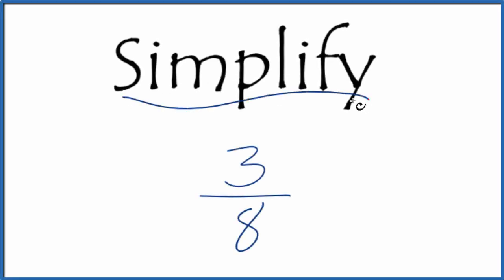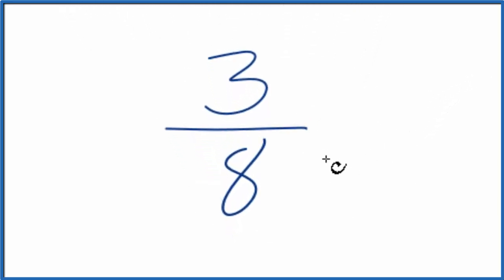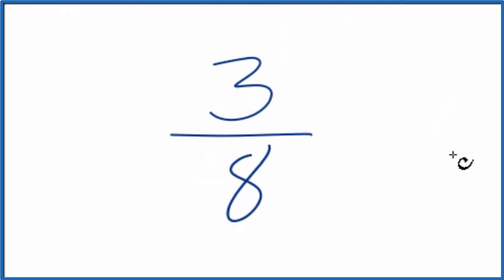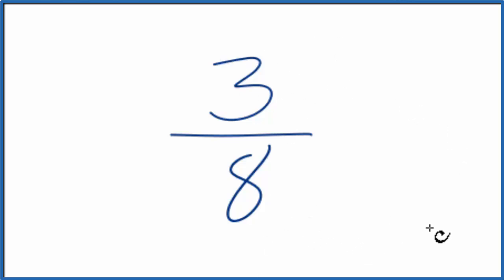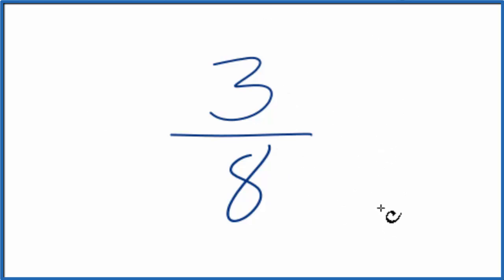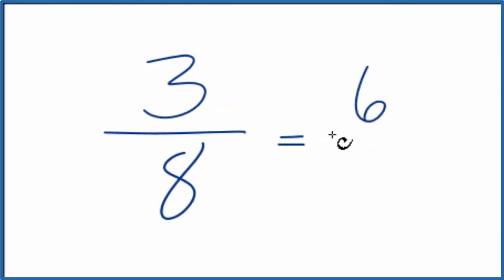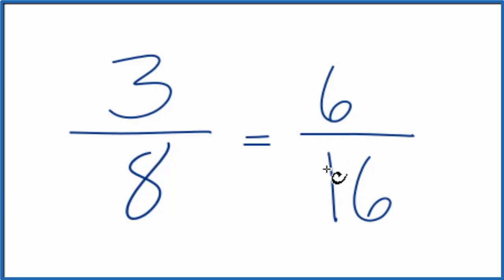How to Simplify the Fraction 3/8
The number will divide evenly into both 3 and 8.

We can list all of the factors that divide evenly into 3 and 8. When we do so we see that 1 is the highest common factor for both numbers.  There isn't a common factor (other than 1) that goes into both 3 and 8.

This means that we can only simplify 3/8 to 3/8. The fractions are equivalent. If you check on a calculator you will find that they have the same decimal value. So we haven't changed the quantity, just the way the fraction is expressed.